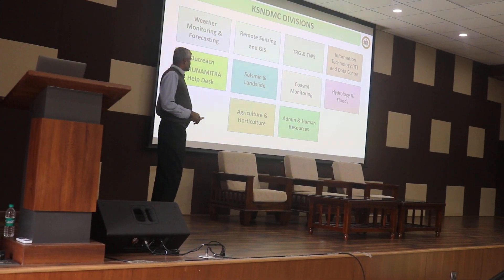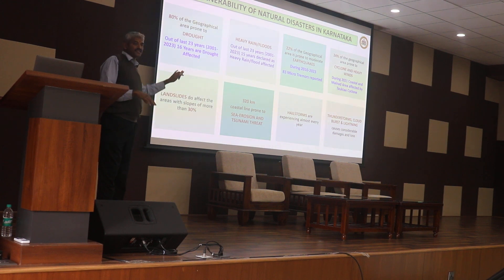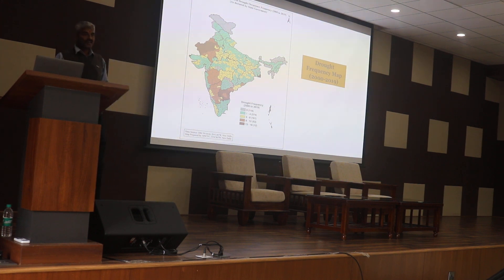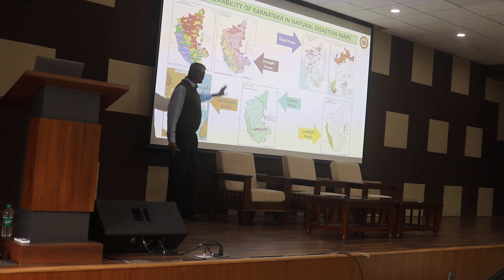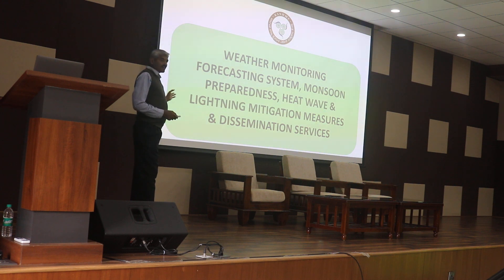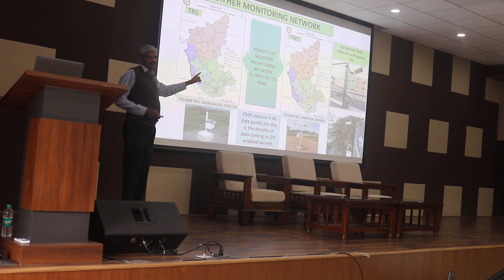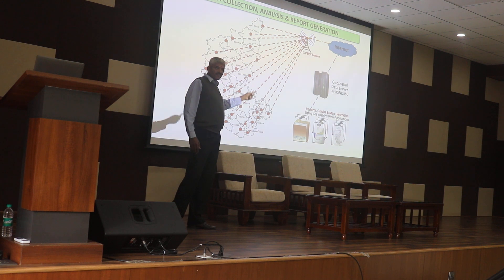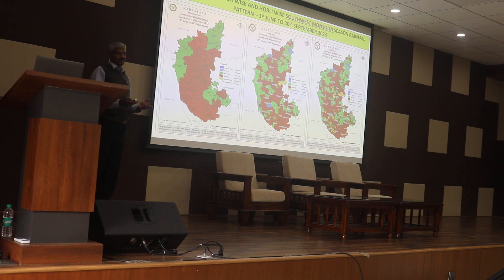Disaster Management Activeties